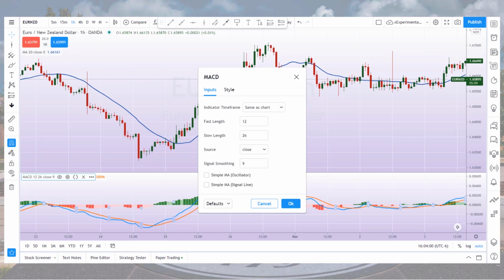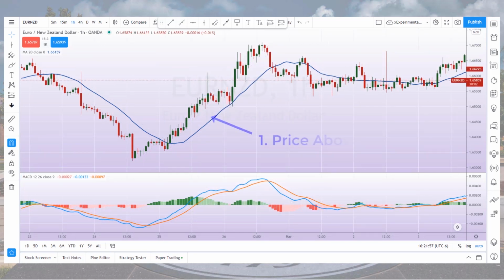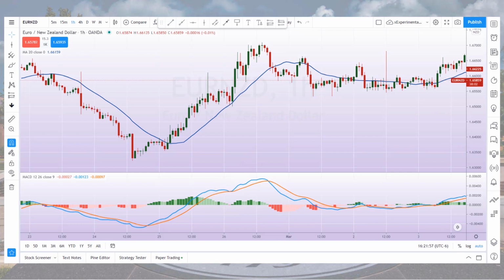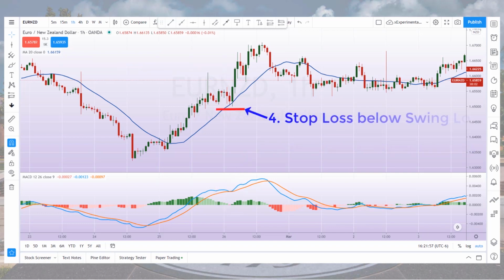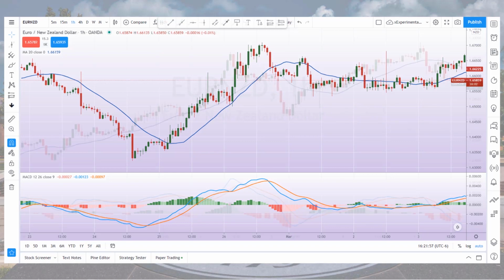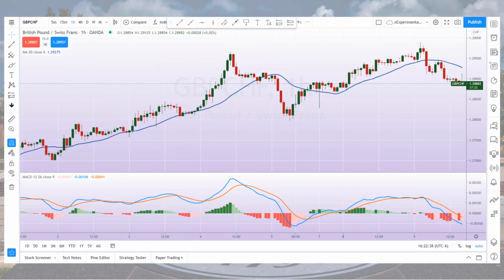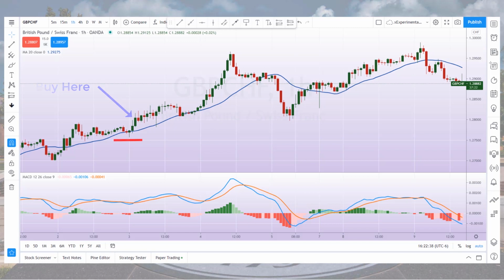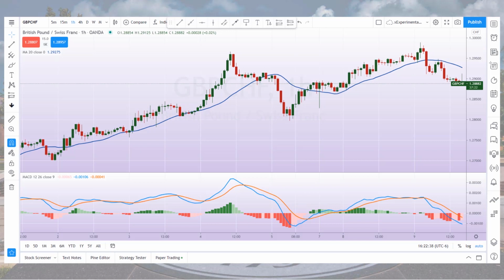MACD Trading Strategy | Trading Education Series Tim Black #46 | Trading Strategy Guides